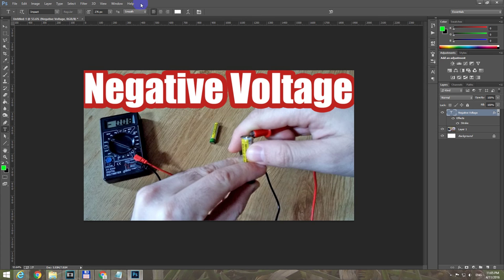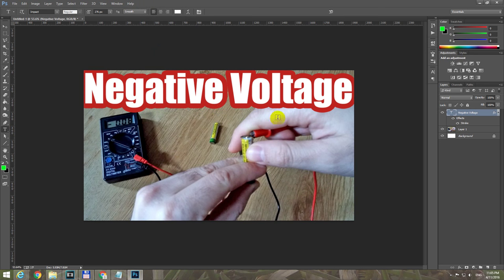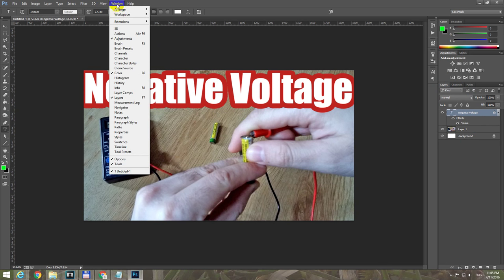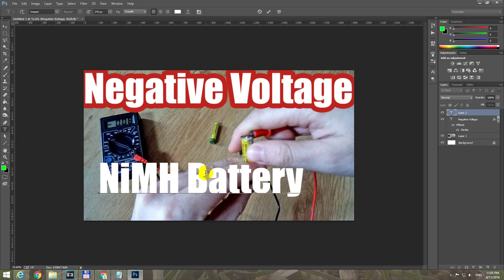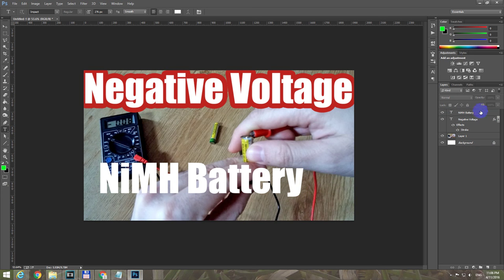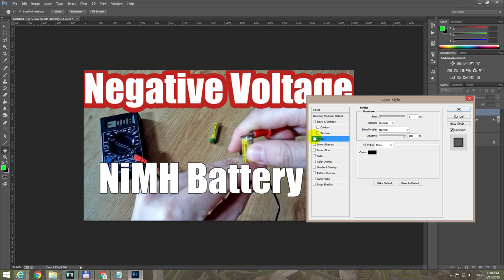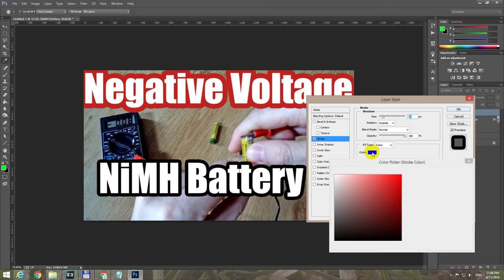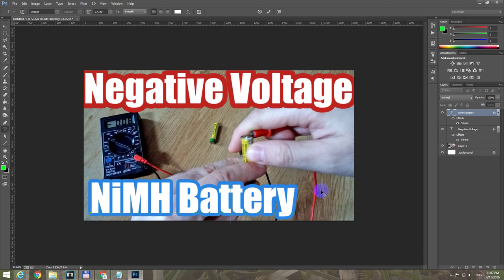How to add Stroke around Text in Adobe Photoshop (Contour)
How to add a colored contour around text using Adobe Photoshop CC.